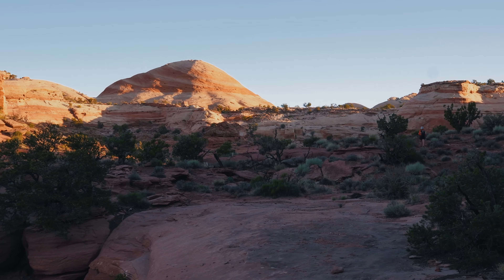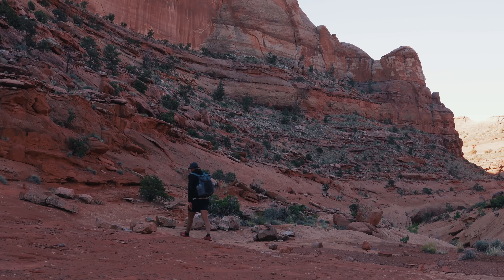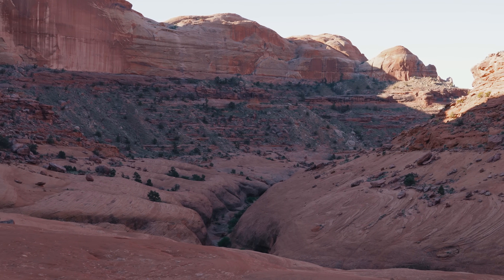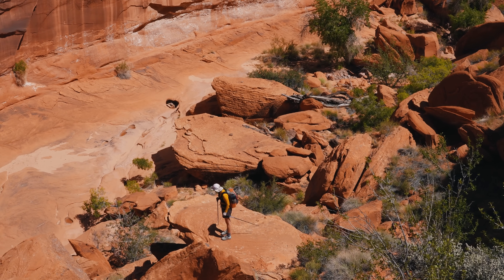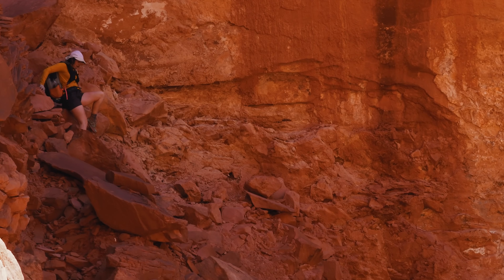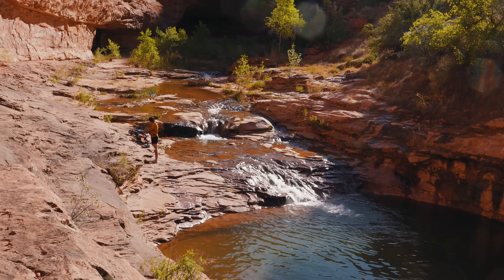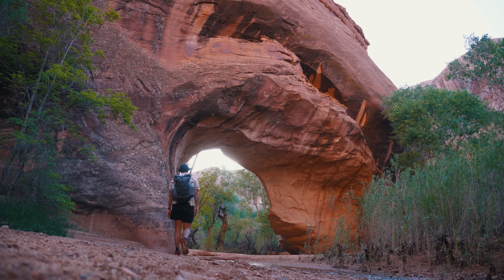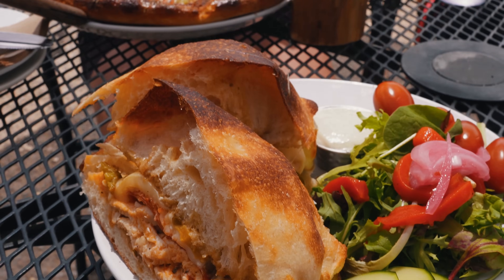Hiking from Capitol Reef to Coyote Gulch - Hayduke Trail Thru Hike 7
Leaving Capitol Reef National Park on our 800 mile thru hike of the Hayduke Trail, we begin the Baker Route alternate through Stevens Canyon. Hiking along what seems like impossible rock ledges, hundreds of feet above the canyon floor. Contouring every twist and turn, the navigation is tricky and fun, the desert landscape is incredibly beautiful, and there are some really unique natural rock arches along the way! We follow the Escalante River, and then hike through the famous Coyote Gulch to finish this section. It is my favorite day of hiking I have ever had.

Water Bladder (Carrying 6L)
Water Filter

Battery - Ravpower PD Pioneer 20,000mah 60w
Charger - Ravpower PD Pioneer 30w 2-port
Camera Clip

Blister Tape
Chaffe Cream

The Baker Route Alternate through Stevens Canyon is one of the most significant alternates on the entire Hayduke Trail. While most alts are just a few miles in length or shorter, this one is multiple days in length and extremely involved when it comes to route finding and difficulty. It avoids a thirty mile hike along the Escalante River, which may sound like a nice thing but in reality is an agonizing multi day bushwhack.

If you're carrying a pack raft to float the river, or if you want a less dangerous or less technical option, by all means walk the Escalante! For everyone else, I would recommend Stevens Canyon instead. You'll get to see more of Capitol Reef National Park, it's remote southern corners, and you'll get some of the most amazing hiking in the world after that.

We started our day seeing a giant herd of bighorn sheep scaling the rock walls, to then descend into Stevens Canyon, to walk it's ledges. We navigate up and down to the bottom to the top, over crazy obstacles. We hike through water in the canyon floor, and we finish with great views of Stevens Arch, one of the biggest natural rock arches in the world.

We follow the Escalante River for just one easy mile, again with views of Stevens Arch, and then enter the popular Coyote Gulch. Coyote Gulch is another canyon that is just absolutely stunning. Full of Rock Arches, a beautiful river running through the center with swimming holes around every corner, and fun hiking all around.

The town of Escalante even turned out to be our favorite trail town along our entire thru hike. Amazing food at the Escalante Outfitter, a nice gear store across the street. Cheap hotels, and seriously if you're wanting a zero day this is definitely the place!

This entire section from the Burr Trail Switchbacks all the way to Escalante is probably the best section on the Hayduke Trail, and would be an amazing section hike for those interested. You'll never get to do things like this on any other thru hike! Not the Arizona Trail, not the Pacific Crest Trail, not the Continental Divide Trail. Nowhere on the Triple Crown is even sort of similar to what the Hayduke offers on a daily basis.

Some of the links above are affiliate links, when you purchase an item through one of these I get a small percentage of the sale at zero extra cost to you. It very much so helps to support these videos, guides, and adventures. Thank you for using them!